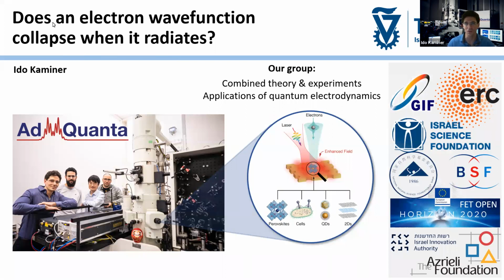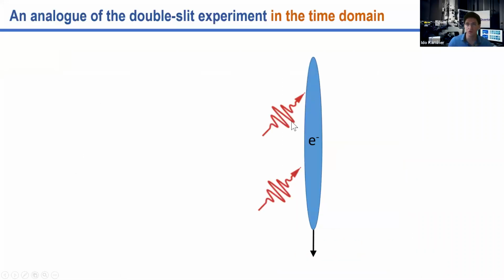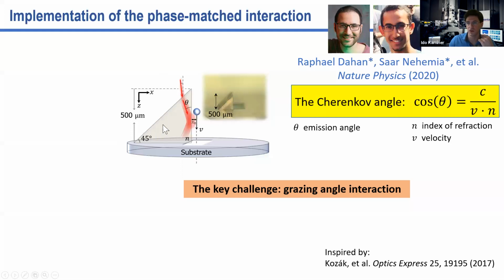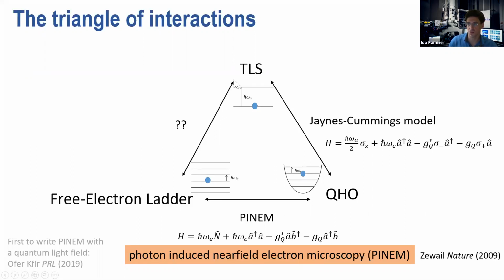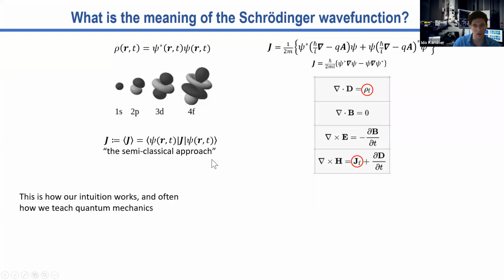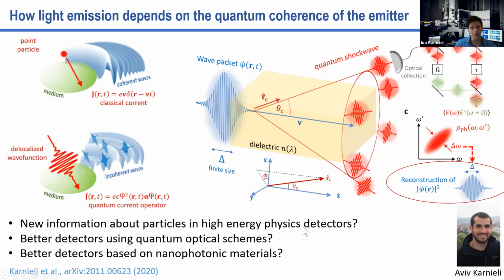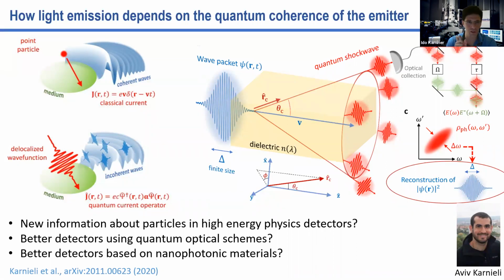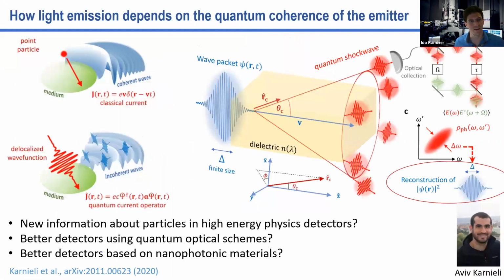Does an electron wavefunction collapse when it radiates? - Colloquium 16.11.2020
Speaker: Ido Kaminer